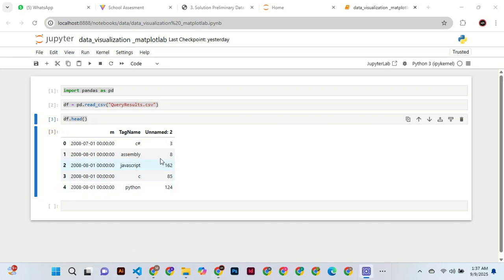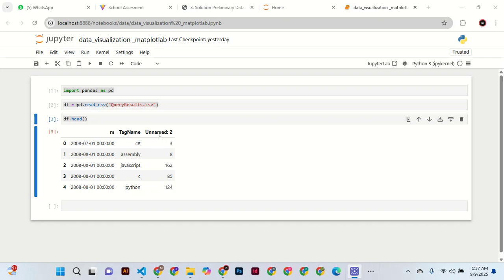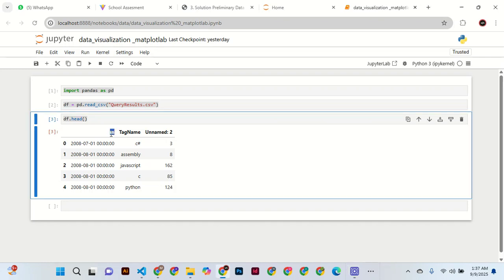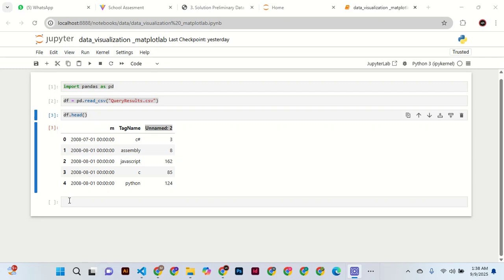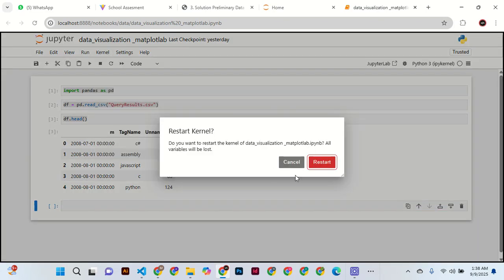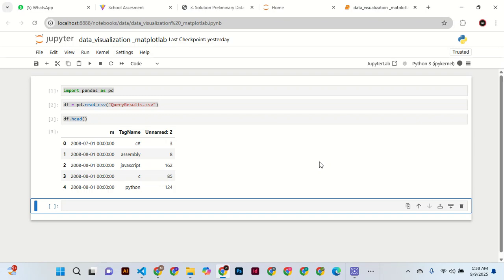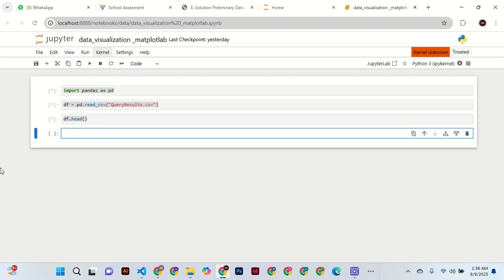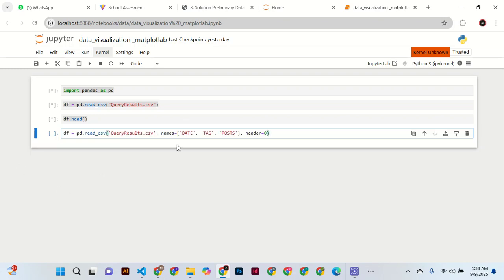Easiest Way to Change Column Names in Python Pandas